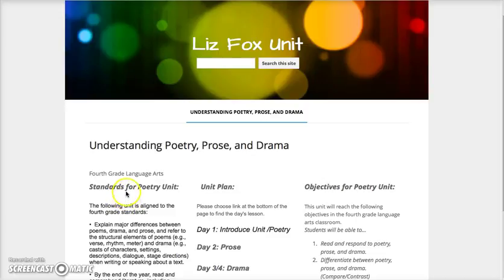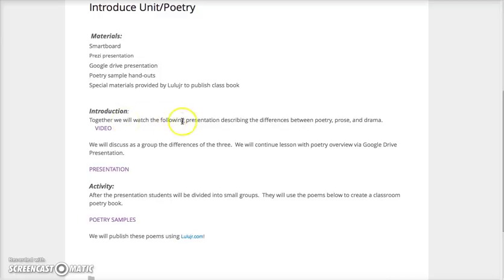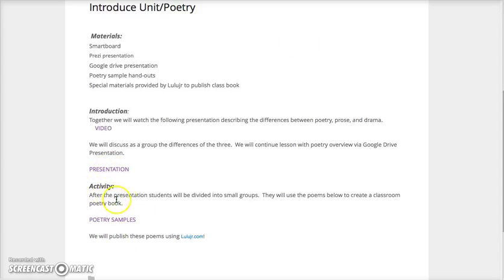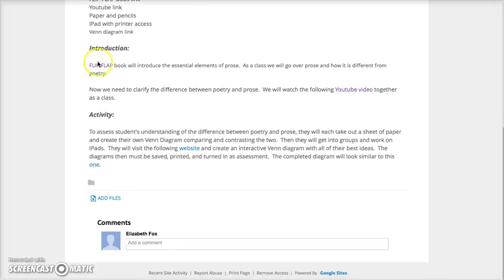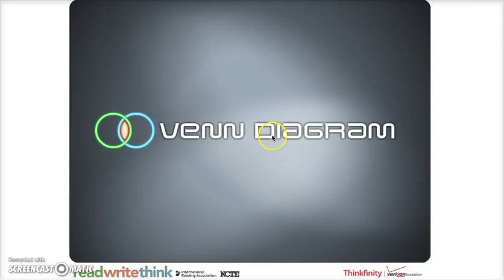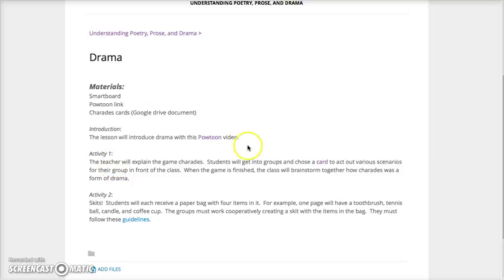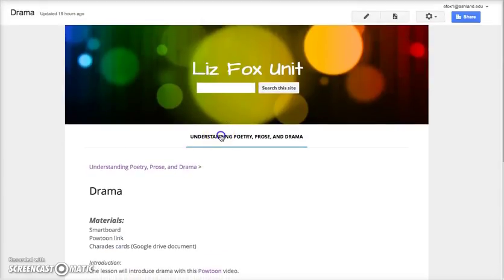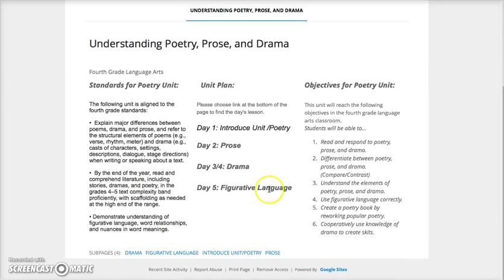Poetry Unit-Liz Fox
EDCI*522*OL2 15/FA TEACH & LEARN 21ST CENT CLR final unit